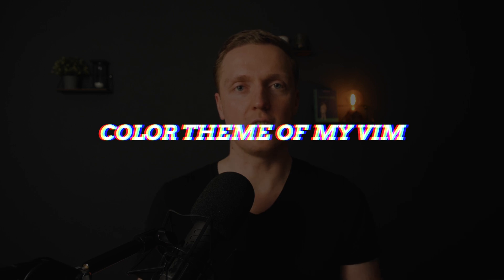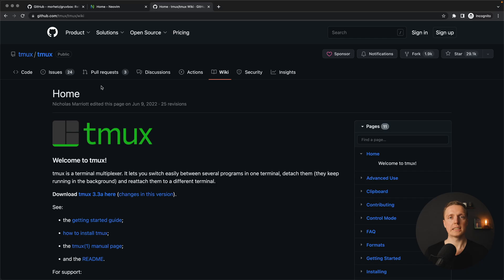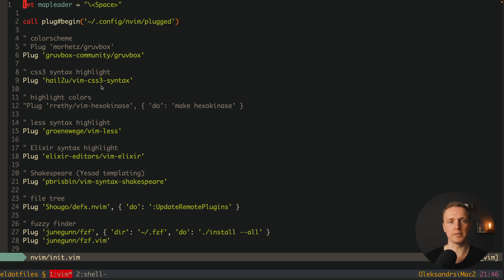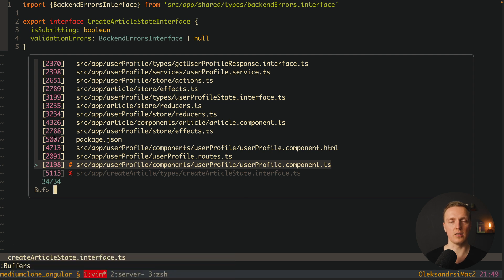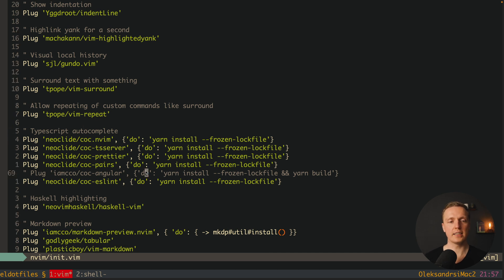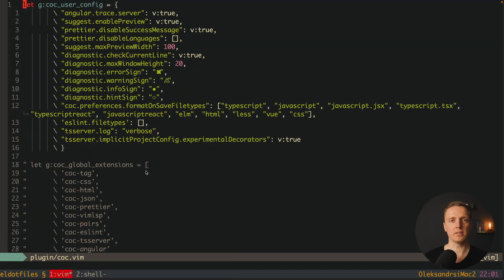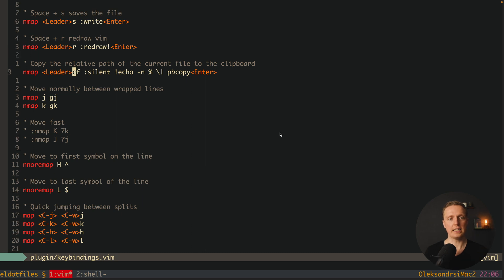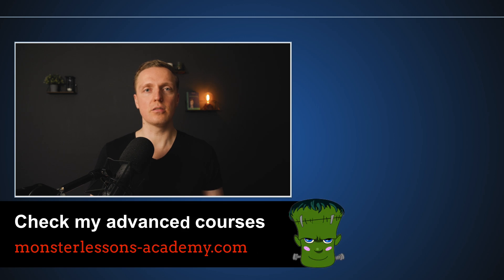Vim Setup Tutorial - Vim Configuration, Packages, Usage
A lot of people wanted to see my Vim setup and how I organize the whole configuration.

🕒 TIMESTAMPS
0:00 Introduction
0:10 Vim color scheme
0:22 Why Vim and not VsCode
0:41 Who is it suitable for?
1:14 Usage format of Vim
1:52 Why using Vim in terminal?
2:27 My Vim setup and packages
8:45 My Vim configuration
12:00 Vim with Tmux